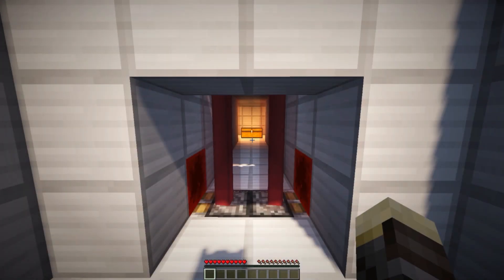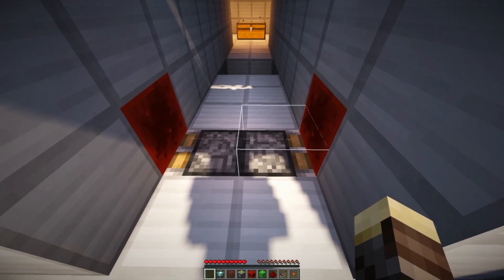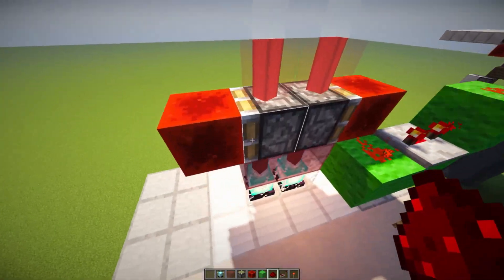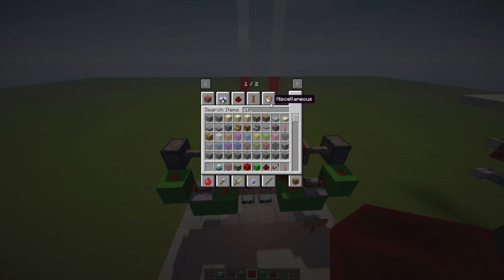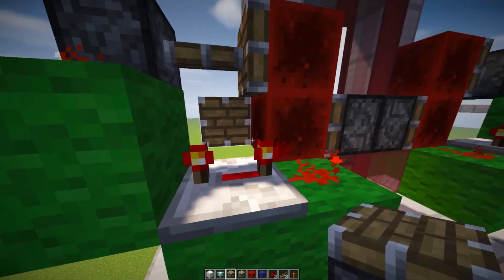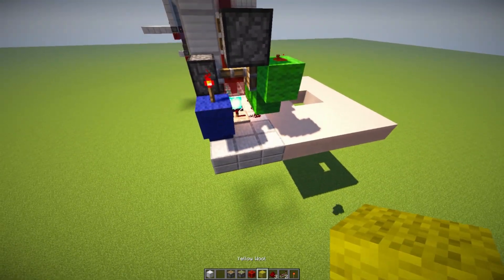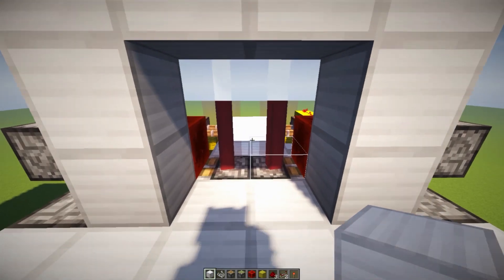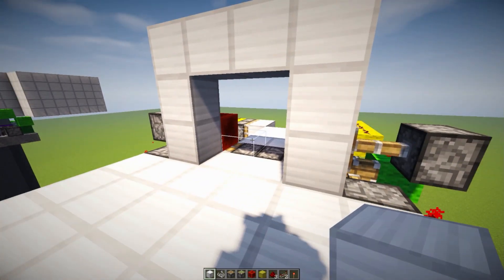LASER PIT FALL DETECTION SYSTEM - Minecraft Redstone Tutorial (XBOX/PS4/PE/PC)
Minecraft Redstone Tutorial: Laser Pit Fall Detection System. Today I'll be showing you a Redstone Tutorial  for Minecraft 1.8 , that shows you how to build a Laser Pit Fall Detection System, that's deadly and useful. Do you want more Redstone Tutorials like this one?